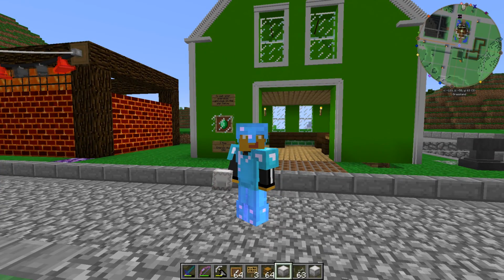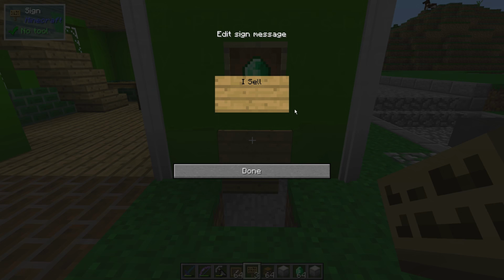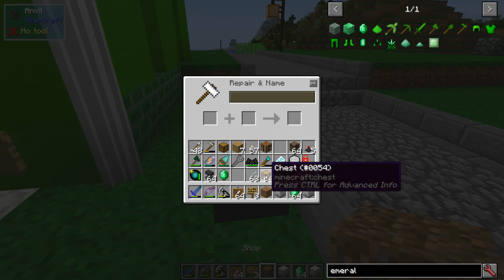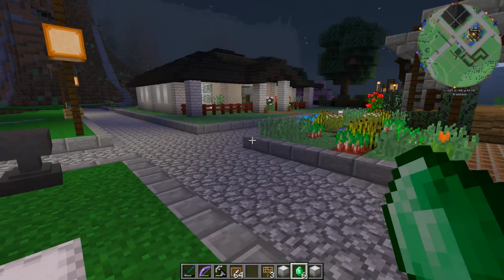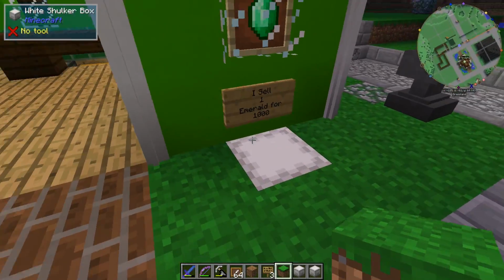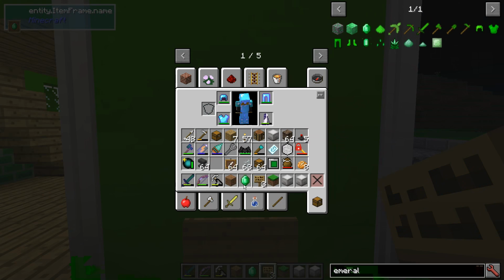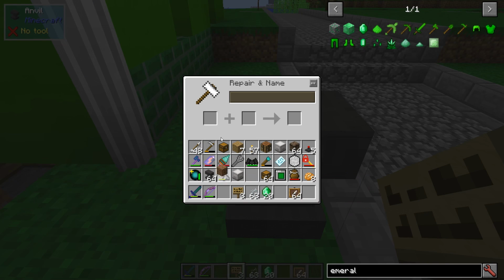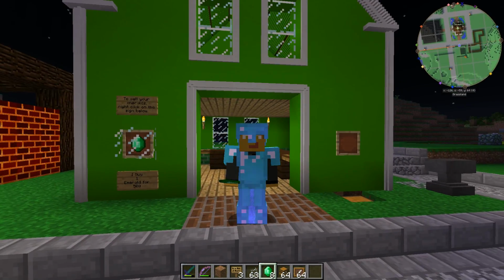Thut Essentials - Shops & Economy Tutorial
Tutorial on Thut Essentials economy and shop setup.
Shop setup summary:
Step 1: Place item frame and insert item to sell or buy.
Step 2: Place a sign directly below the item frame with the following:
 line 1: must contain the word Buy or Sell
 line 2: number representing quantity of items
 line 3: you can type any descriptive message here
 line 4: the cost of the item(s) you are buying or selling
Step 3: Place protected inventory below sign.
Step 4: Shift-right click the sign with any item that is named one of the following:
 "Shop" - for a regular shop with inventory
 "Shop noTag" - for a regular shop that ignores NBT tags
 "InfShop" - for an infinite admin shop (no inventory)
 "InfShop noTag" - infinite shop that ignores NBT tags

Command summary:
bal - shows your current balance. By default this starts at 1000. Can be changed in configs.
pay (playername) (amount) - transfer funds from your balance to another player's balance.

Simple Protection (mod we use to protect blocks and inventory in our shops)